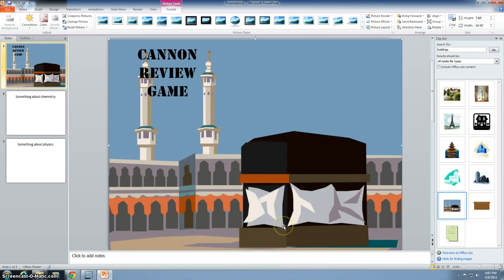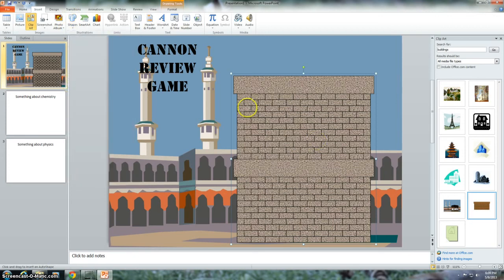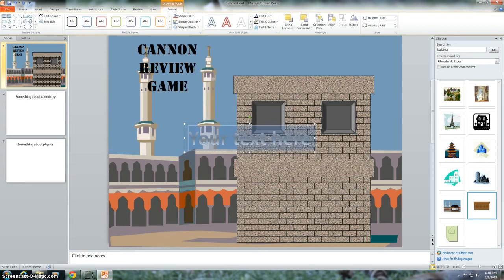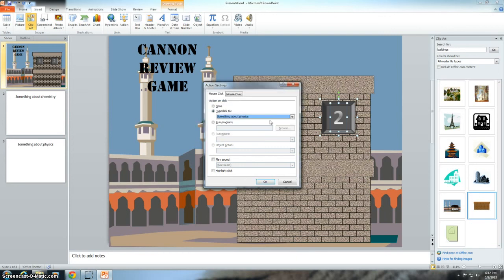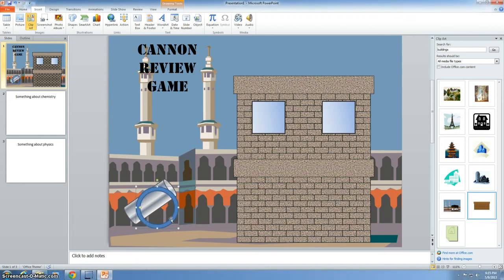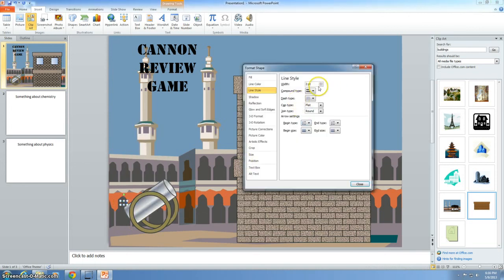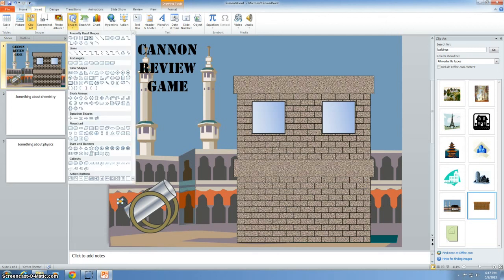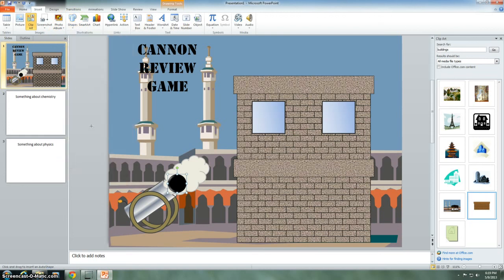How to build a cannon review game in Power Point Part 1/3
How to build a review game in Power Point that uses a cannon to shoot out windows to reveal numbers linked to slides with review material. Part 1 shows how to draw everything.